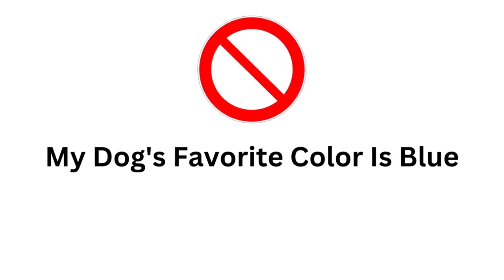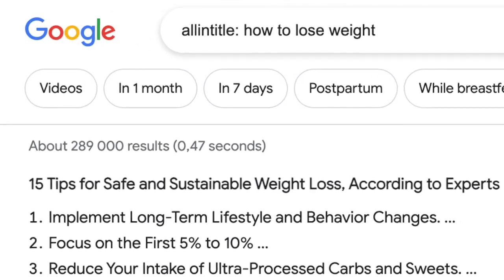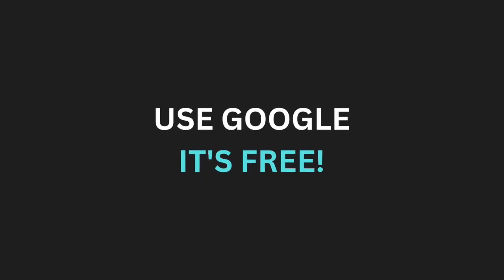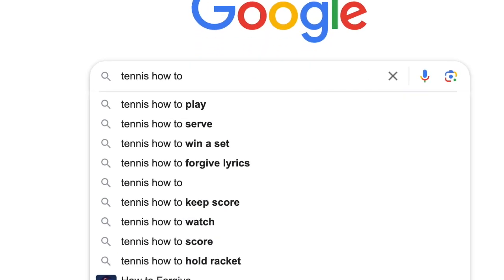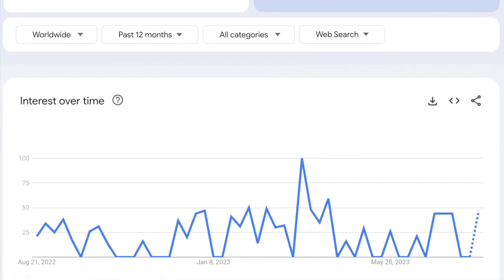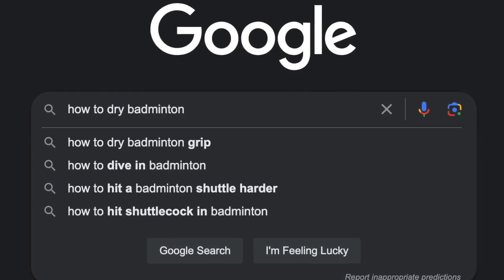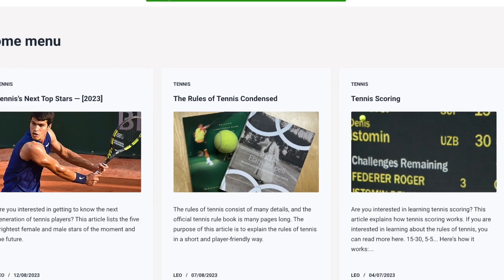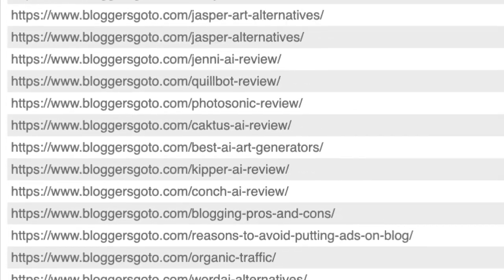Keyword Research in 2024 | DOMINATE Any Niche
Let me show you how to do keyword research to get more visitors to your website or blog.

These strategies are 100% free and require no paid SEO tools. I'm showing the strategy I've used to get more than 6,000,000 blog visitors in the past 2 years or so!

🎯 VIDEO TIMESTAMPS:
0:00—Intro
0:21—What Is Keyword Research?
1:16—Why Do It?
2:44—What If You Skip It?
5:31—Keyword Research Confusions Clarified
7:05—Keyword Types
12:27—How to Do Keyword Research?
14:17—Using Google for Keyword Research
16:51—Reading Sitemaps
18:02—What Keywords to Target?
19:22—Estimating Traffic
23:27—Competitive Analysis
27:50—Matching Search Intent
30:34—Analysis Paralysis

👩‍💻 About me
I'm Artturi Jalli, a full-time blogger from Finland. Over the past 3 years, I've started 5 profitable blogs and learned exactly what works and what doesn't. My mission is to help YOU become a successful blogger!

Besides, I have other blog projects that are just getting off the ground :)

Thanks to my SEO-free strategy, I can work on this many blogs without a team.

PS. This supports the channel and allows me to continue creating valuable content for you. Thanks!